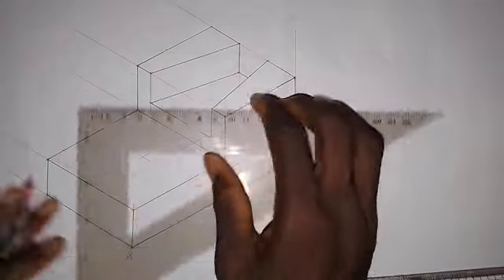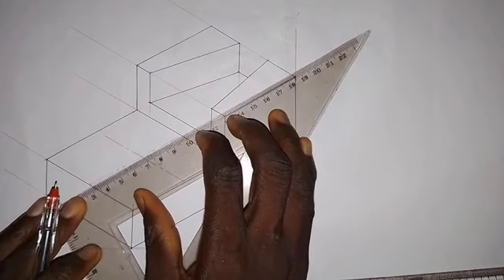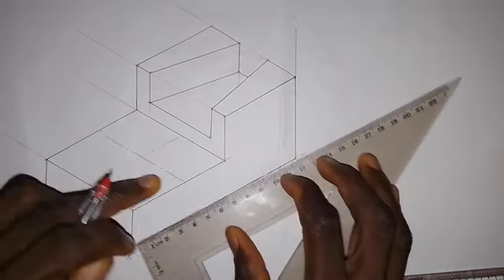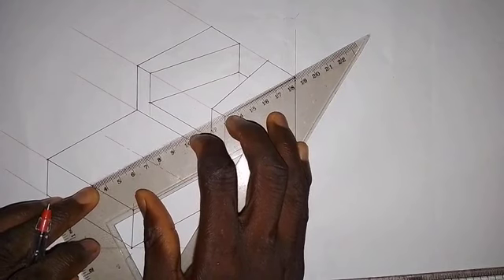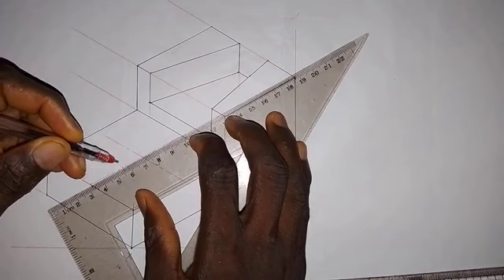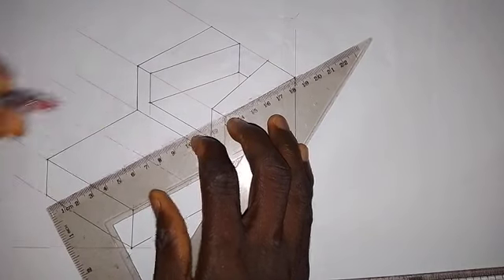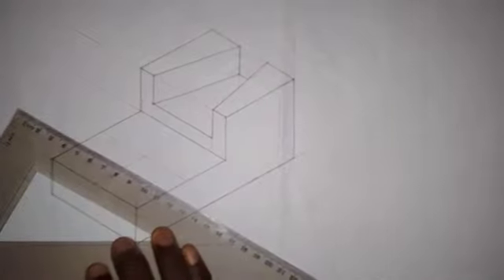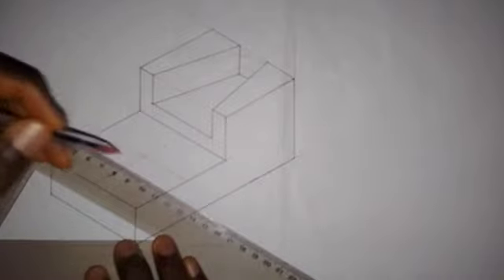Conversion of Orthographic Views into Isometric View